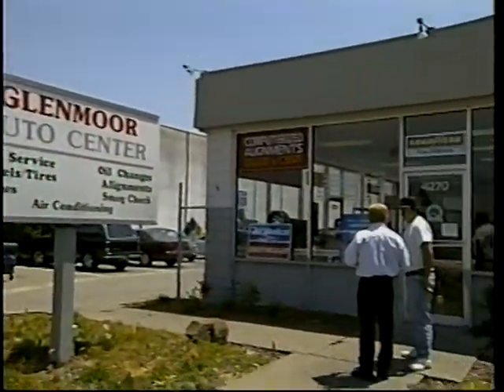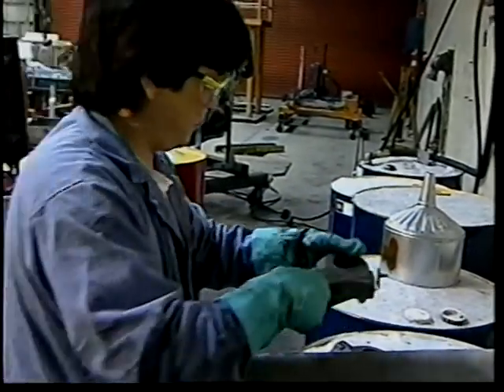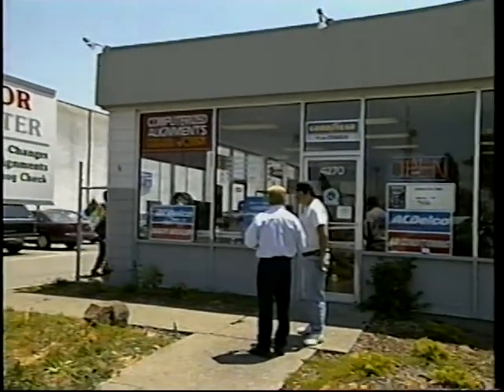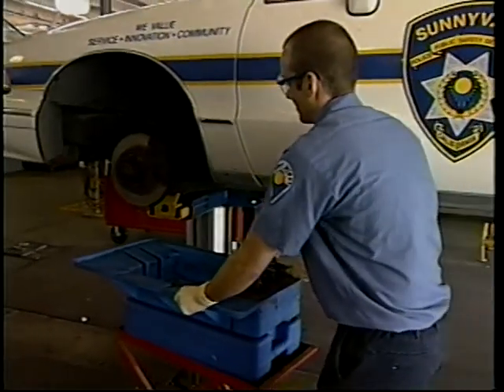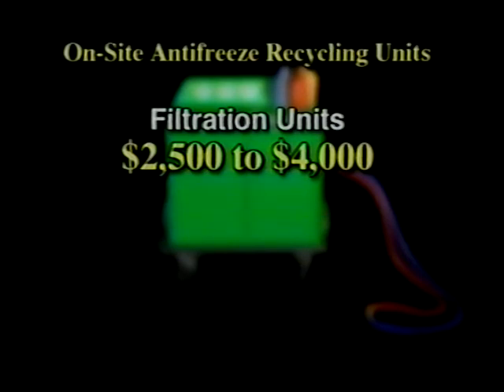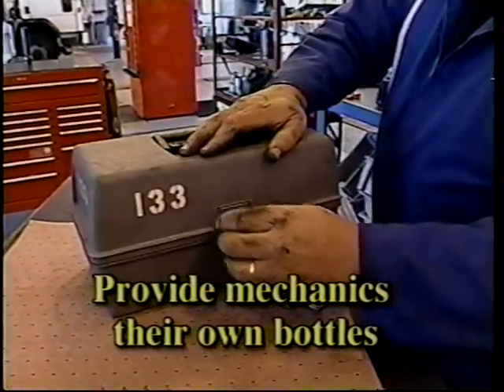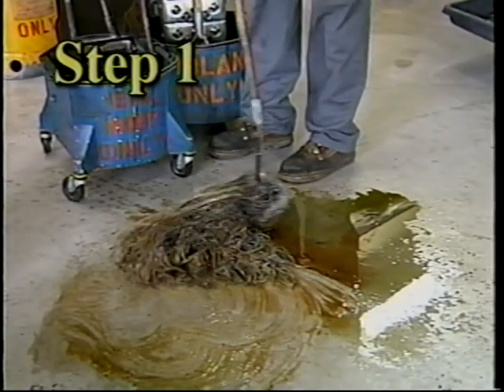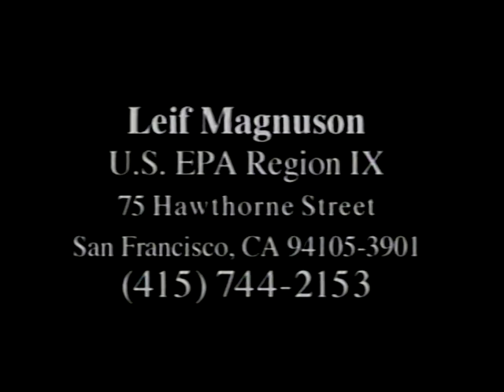Best Environmental Practices for Auto Repair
Best Environmental Practices for Auto Repair - Environmental Protection Agency 1999 - EPA 909-V99-001 - Profit Through Prevention.  (U.S. EPA Region 9) This video provides complete environmental, technical and economic evaluations of the top pollution prevention "fixes" for auto repair and fleet maintenance operations. The video includes operator testimonials and case studies.